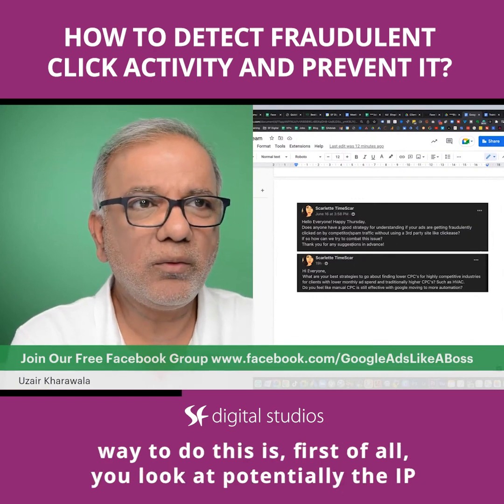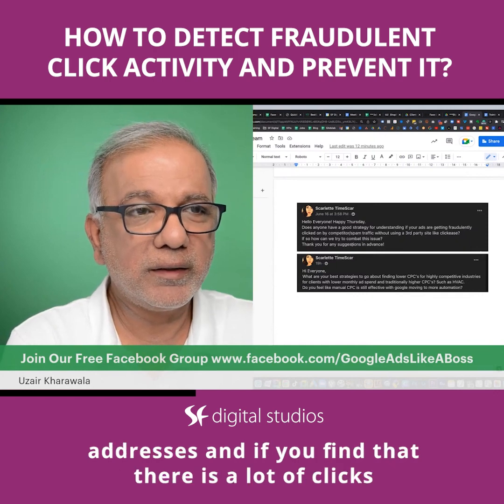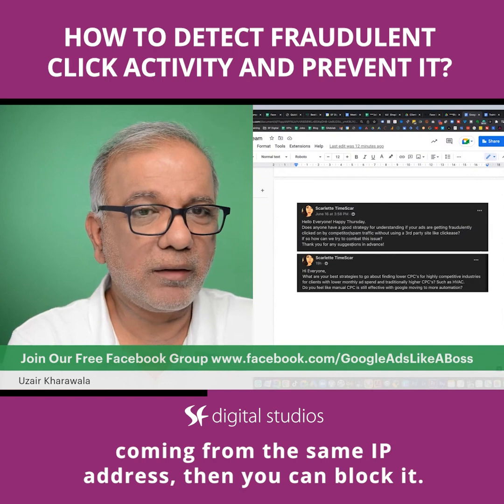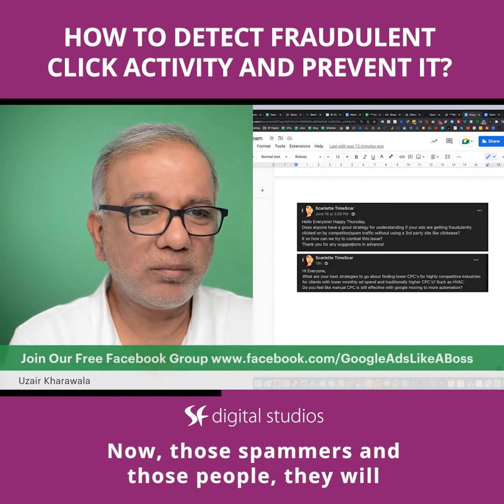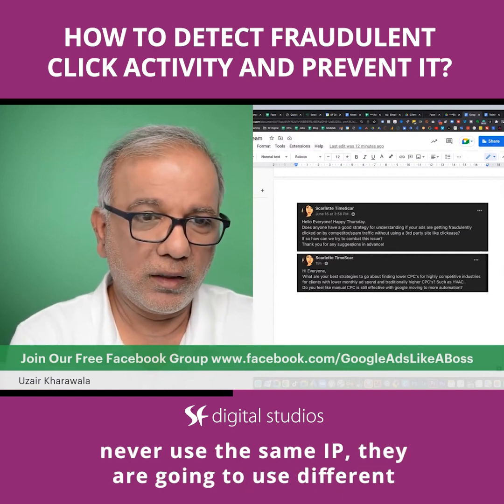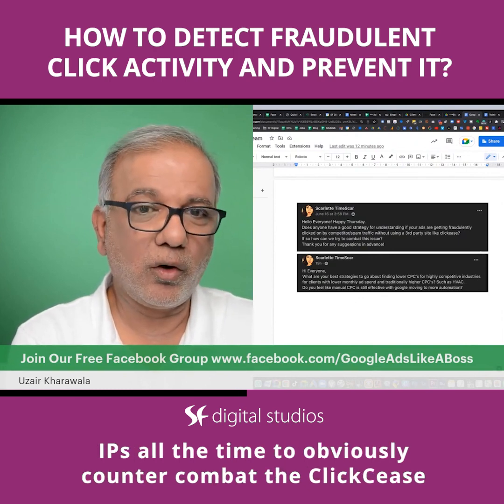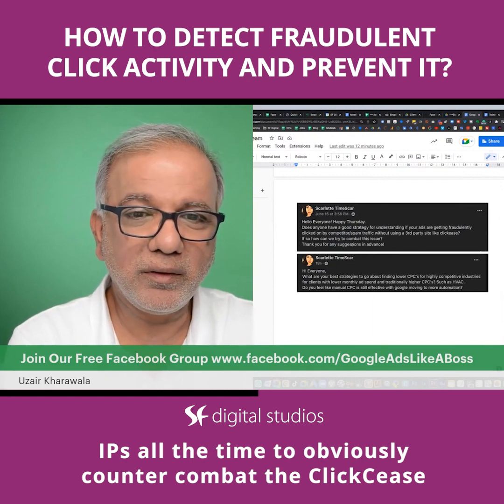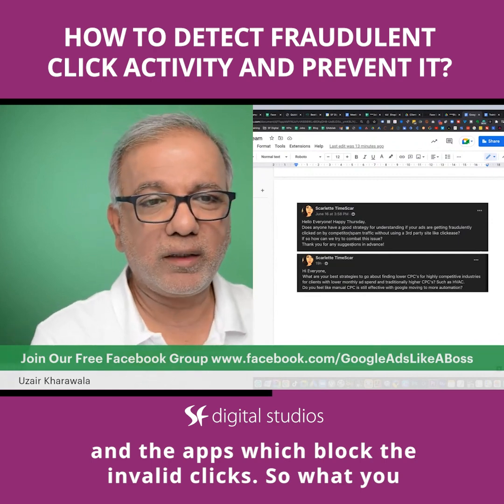Google Ads Invalid Clicks - How To Detect Fraudulent Click Activity And Prevent It?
Free Resources